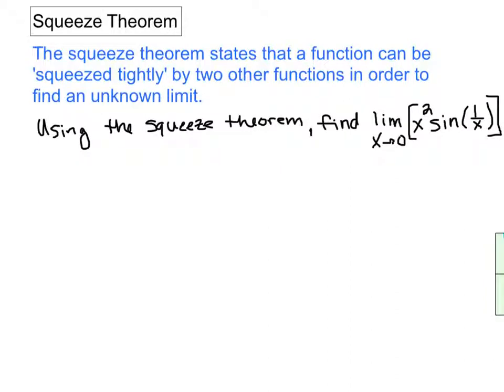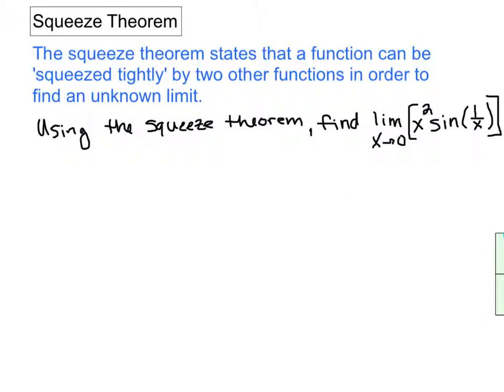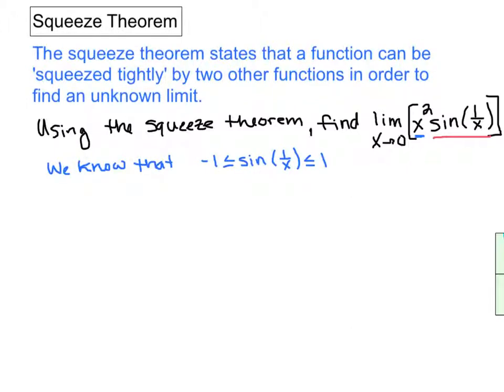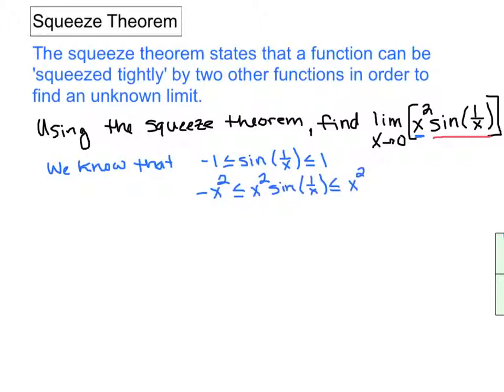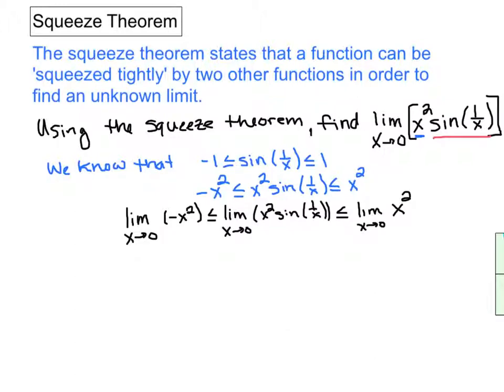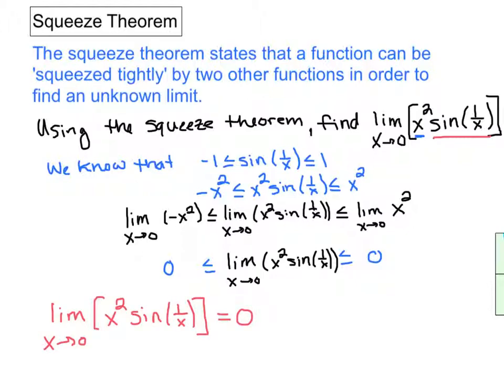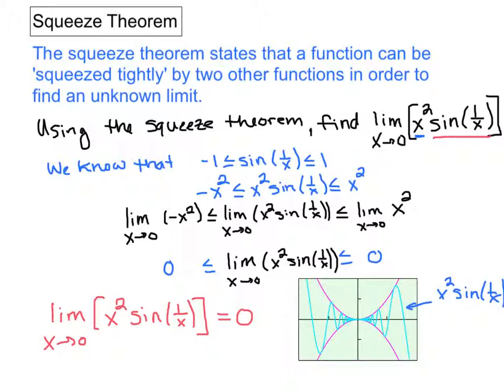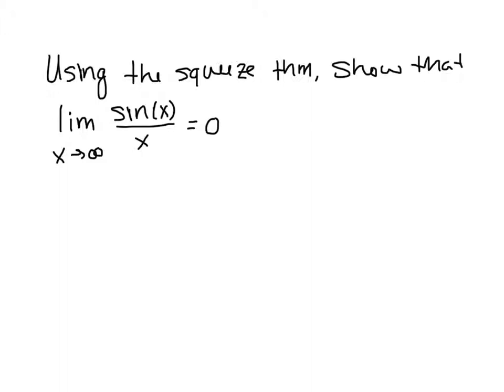Calculus Squeeze Theorem